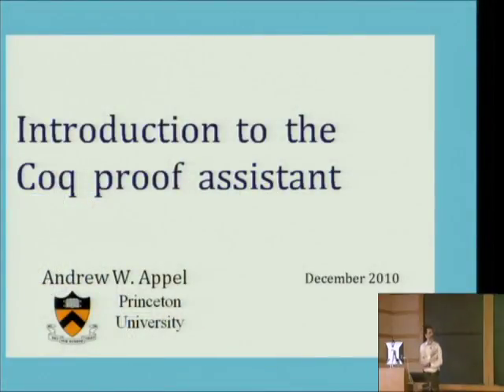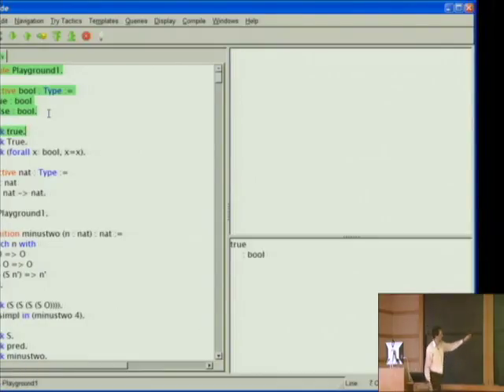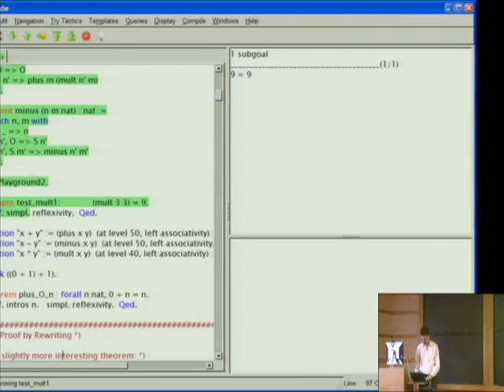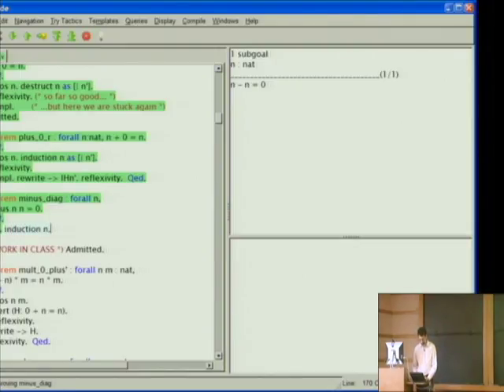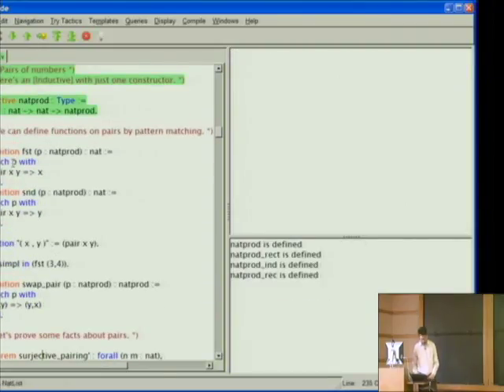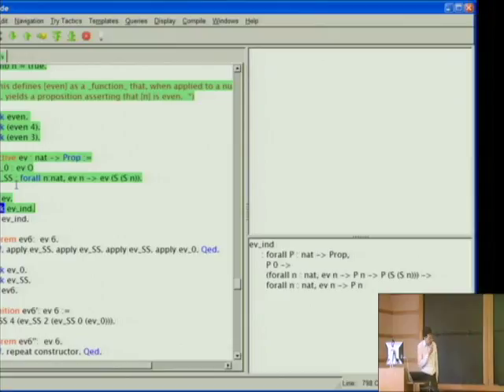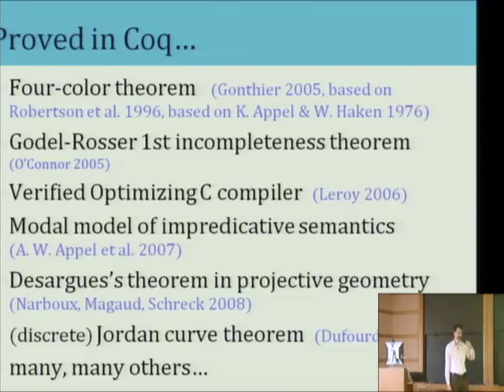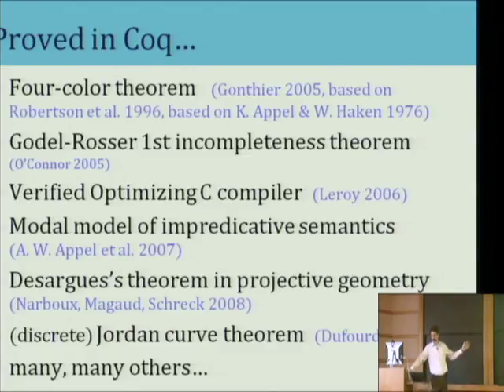Introduction to the Coq Proof Assistant - Andrew Appel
Introduction to the Coq Proof Assistant -
Andrew Appel
Princeton University

A "proof assistant" is a software package comprising a validity checker for proofs in a particular logic, accompanied by semi-decision procedures called "tactics" that assist the mathematician in filling in the easy parts of the proofs. I will demonstrate the use of the Coq proof assistant in doing simple proofs about inductive structures such as natural numbers, sequences, and trees.